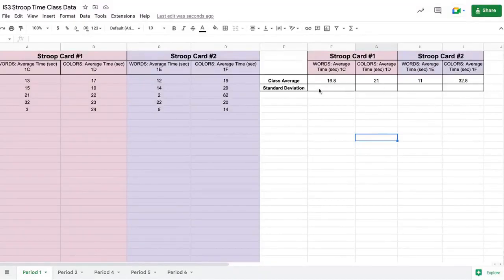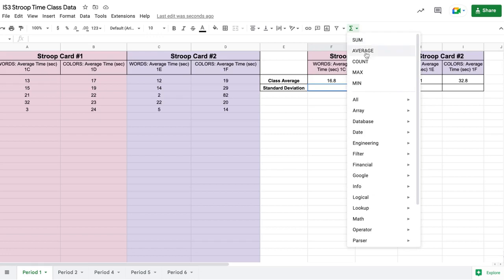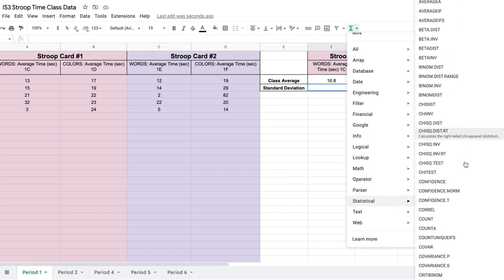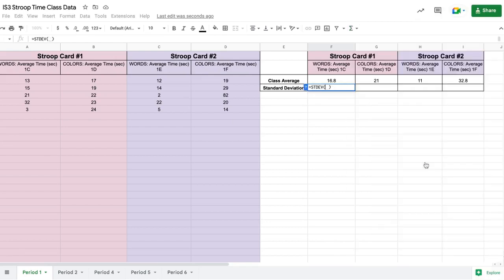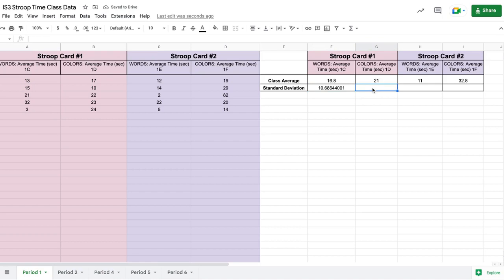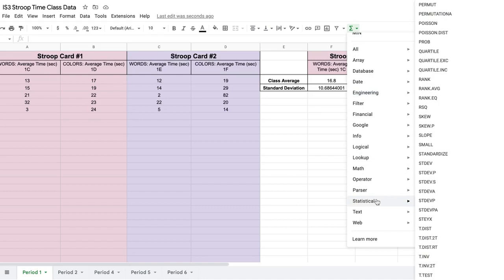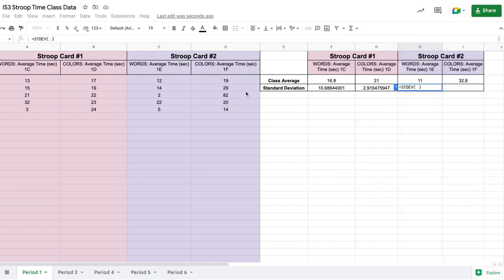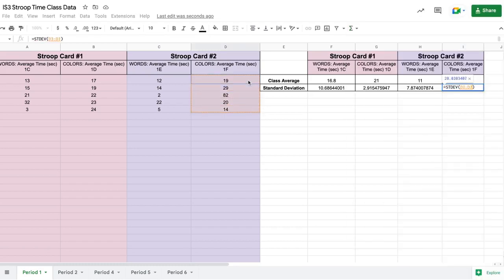IS3 - Calculating STDEV using Google Sheets